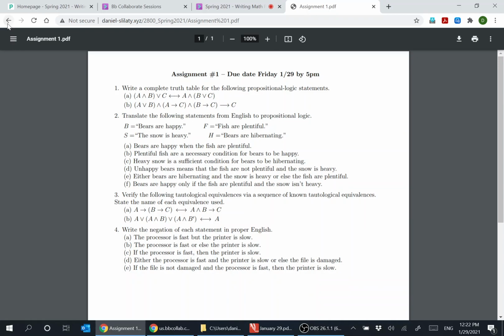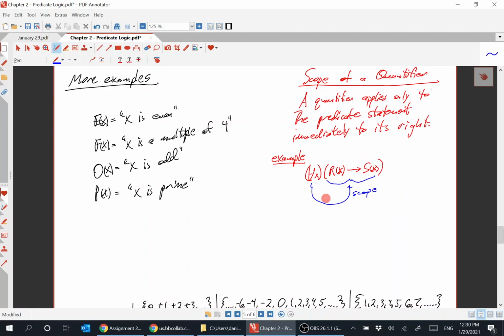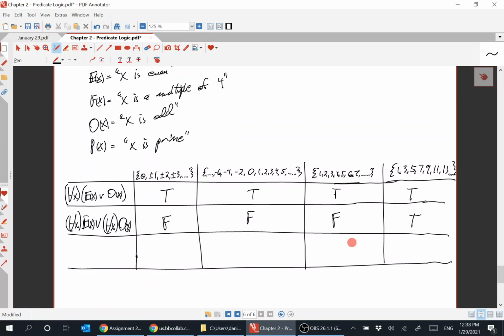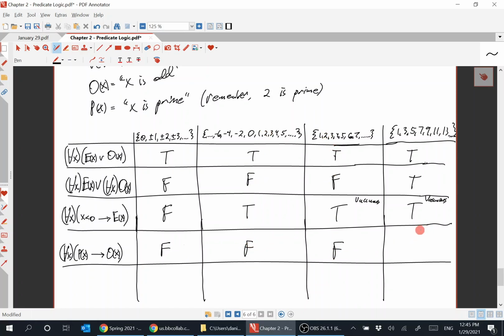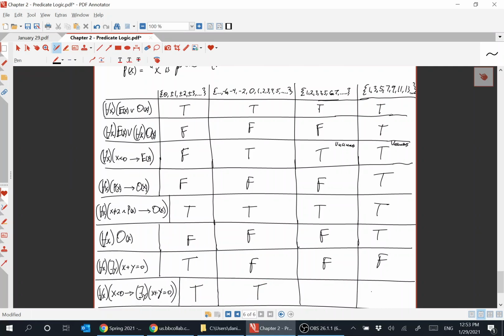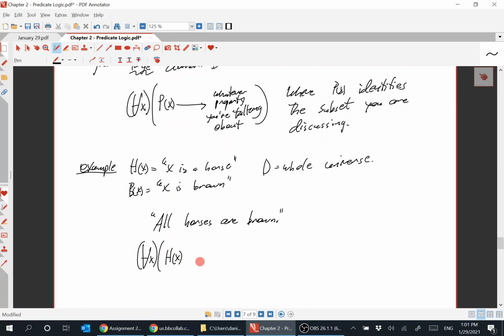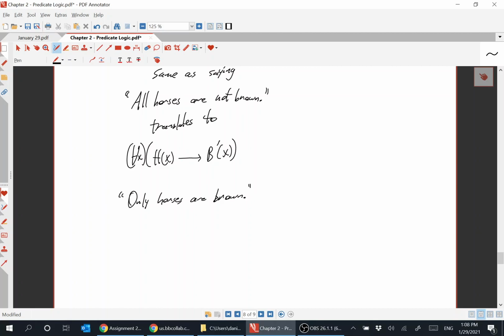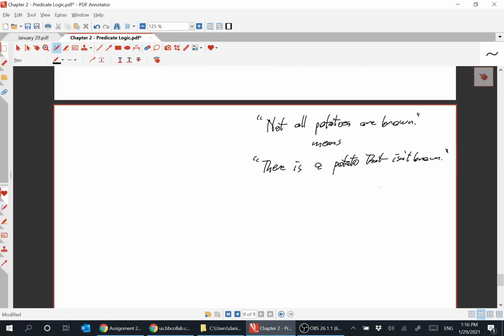Math 2800 January 29